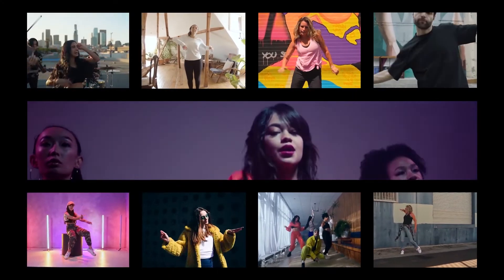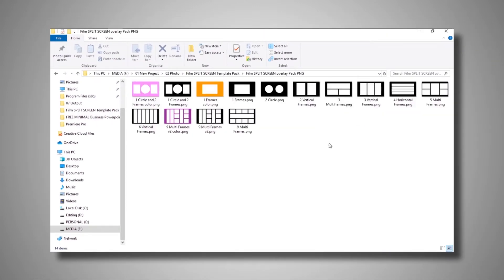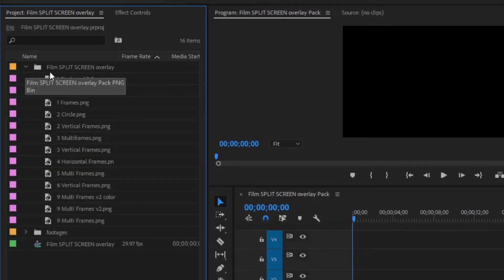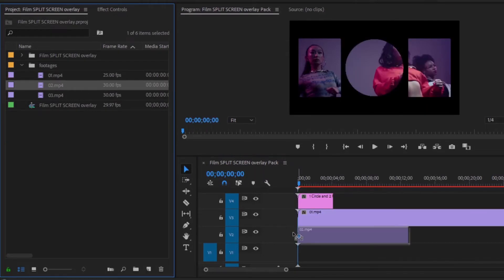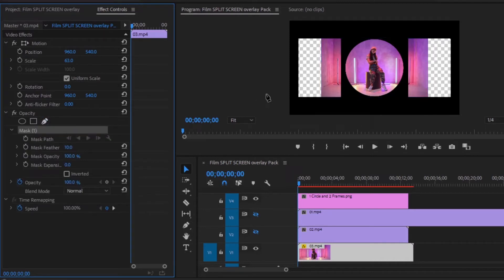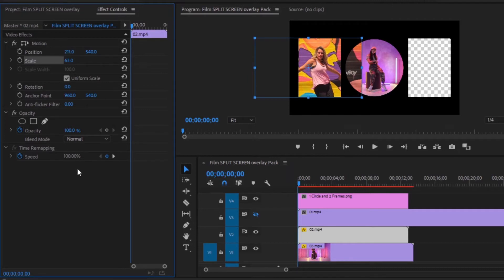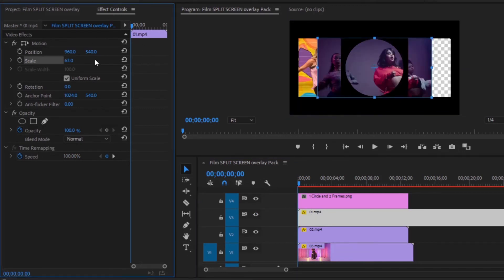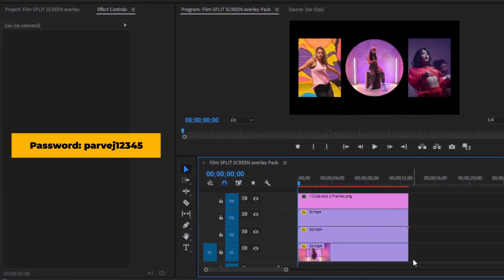FREE SPLIT SCREEN Template Pack (Premiere Pro, After Effects, Resolve, FCPX)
Hello, all creative filmmakers! In this video, I will be sharing with you 10 split-screen PNG overlays for your films. I personally created all of these overlays and they are completely free to use. You will find over 10 different split-screen options that you can use for music videos, short films, and many other types of videos. I will be using the pen tool for masking in this tutorial, and all of the overlays are very easy to use. Enjoy! 🎉

MUSIC and STOCK FOOTAGE FROM OPENING SEQUENCE
➡️ MUSIC
FusionError: